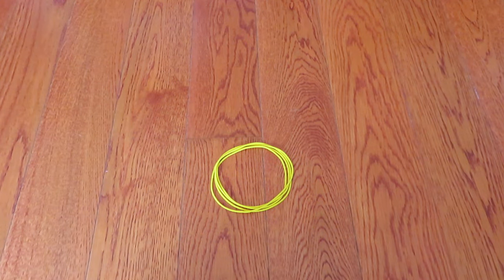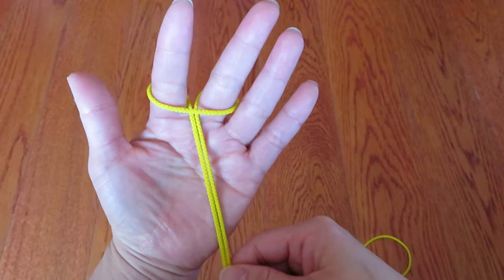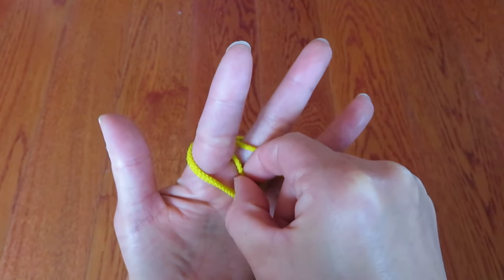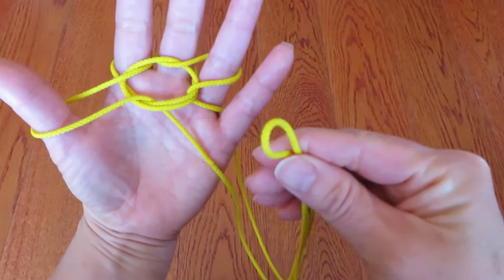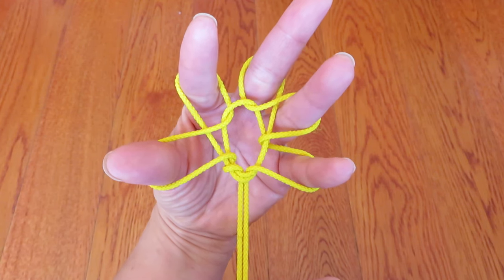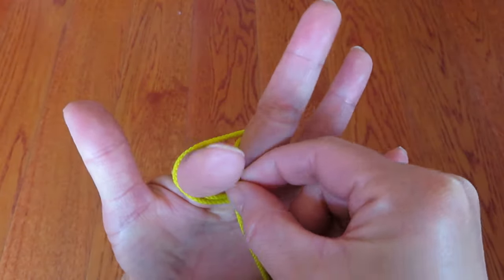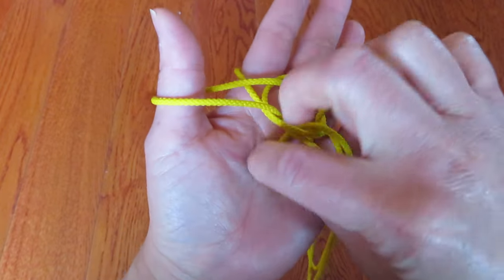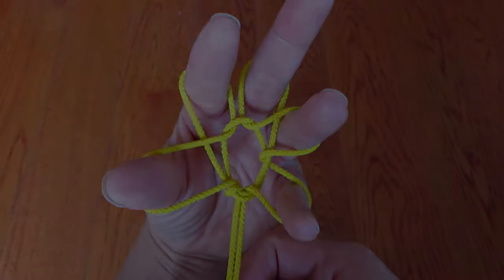((Easy)) Flower 2 *Cat's Cradle/Ayatori*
Let's try this Cat's Cradle flower!!
This one is easy if you follow the direction.

☆You don't have Cat's Cradle String Loop?
Make one by watching the following tutorial video.

☆Do you want to know how to do another type of Cat's Cradle Flower?
Here is another one!

Happy Cat's Cradle!!